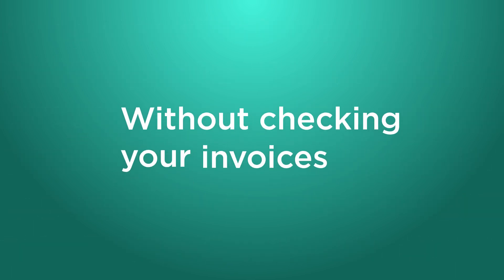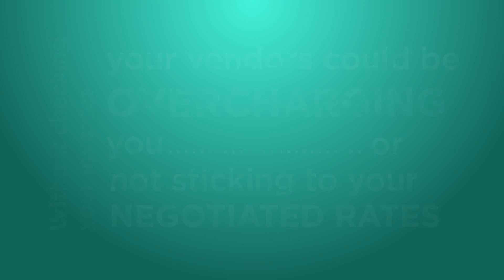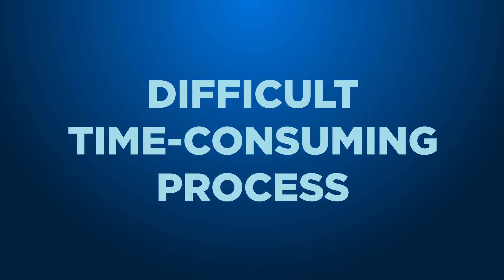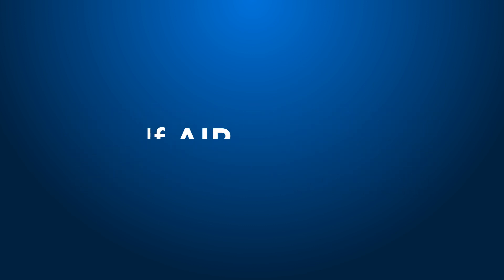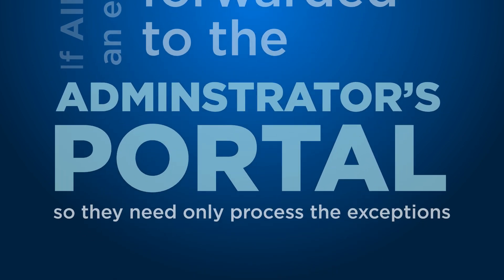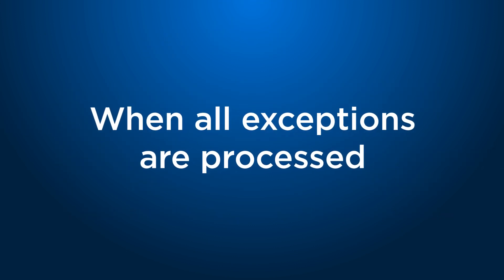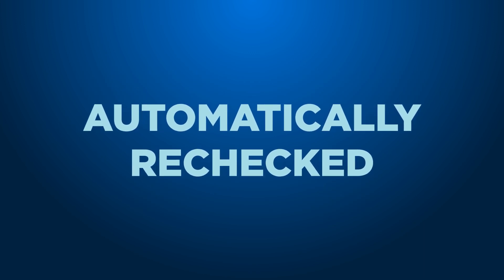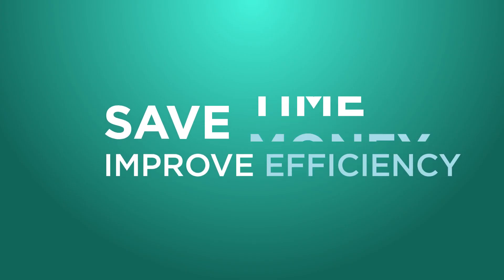Automated Invoice Processing from Calero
Accurate processing and allocation of your global Market Data invoices is absolutely essential. Every stage of the process needs very careful management and a high proportion of the tasks involved have, until now, required significant manual input.

Calero takes the manual effort out of invoice processing, freeing up resources to concentrate on the exceptions and saving your organization a vast amount of time and money.